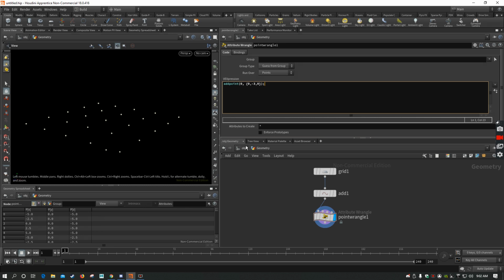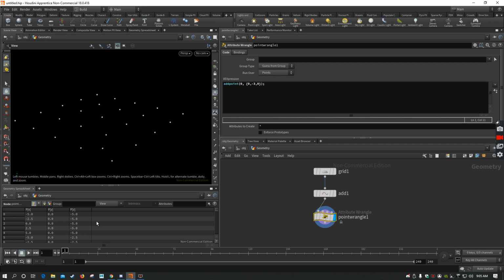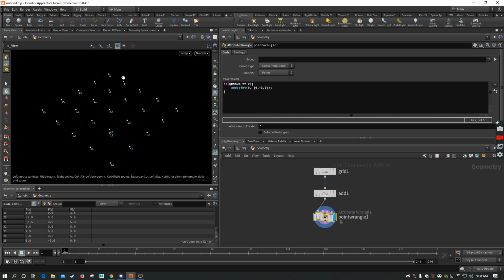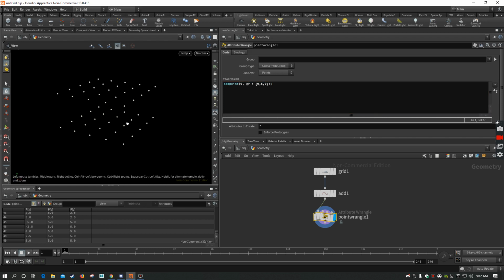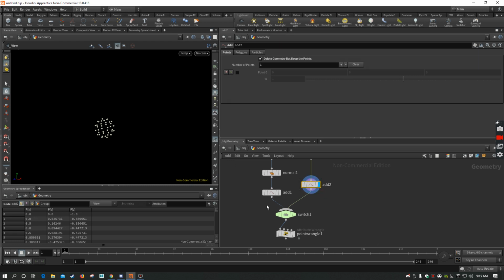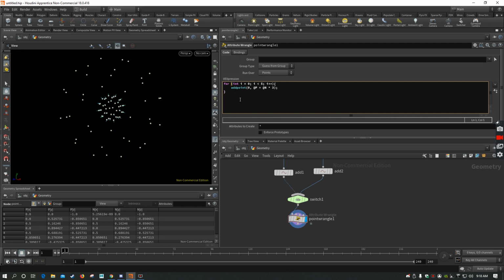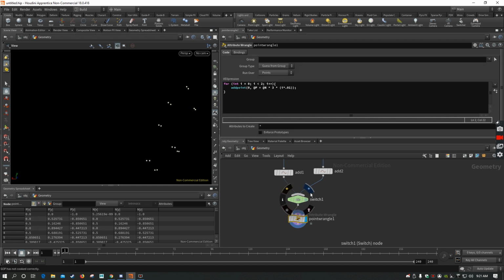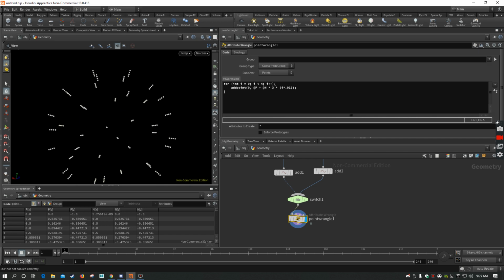Using the AddPoint VEX function